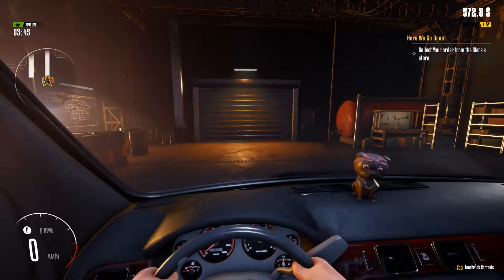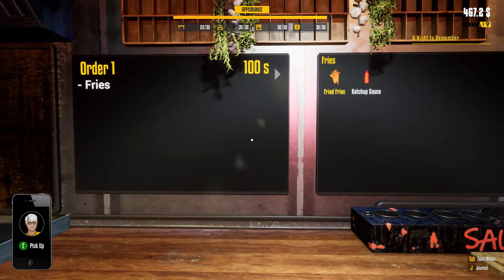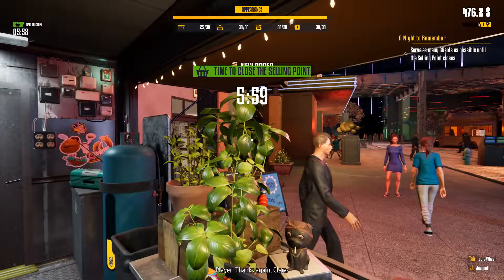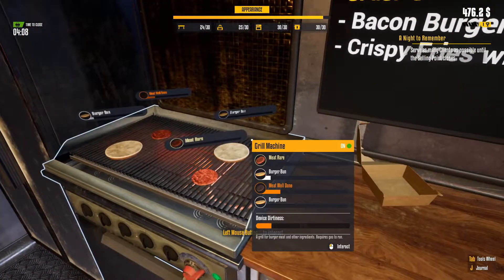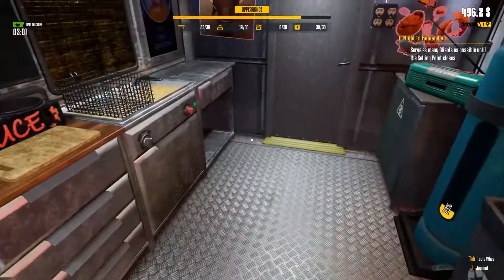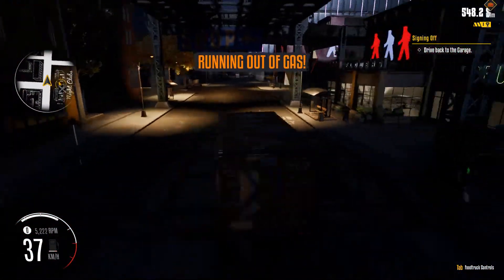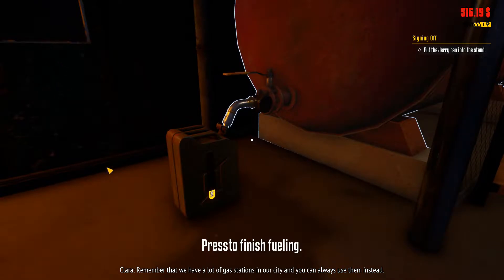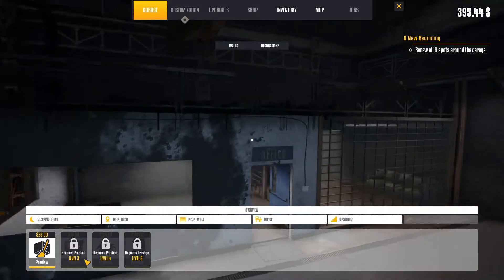He Set My TRUCK ON FIRE - Food Truck Simulator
What's Up I Am Playing Food Truck Simulator  I Get My Food Truck Set On Fire By Dennis I Hope You Guy's Enjoyed This Video And Make Sure To Subscribe Hit The Like Button If You Enjoyed :D Thanks For Your Support!